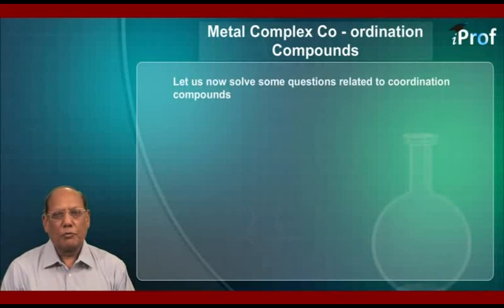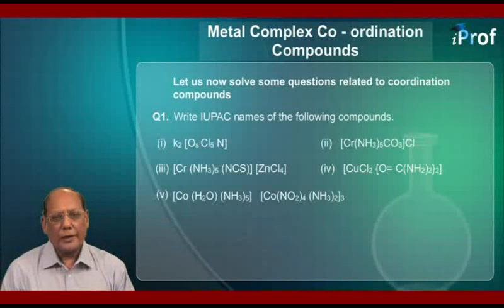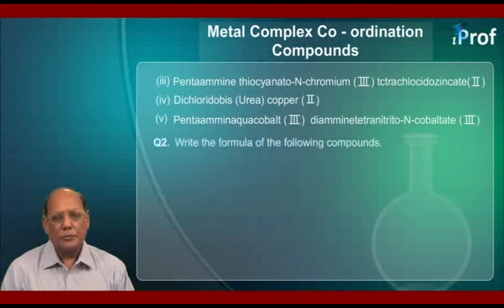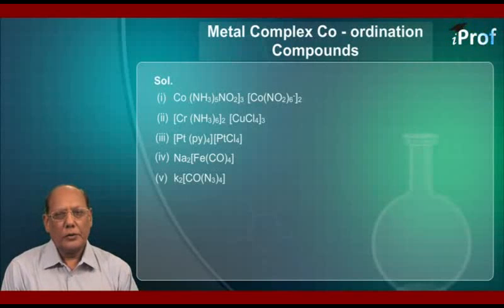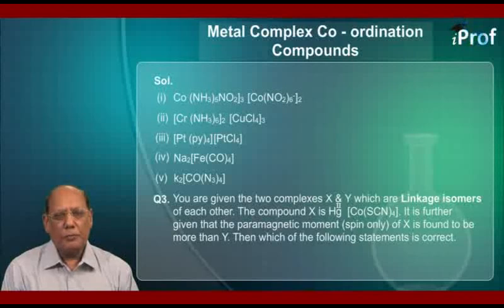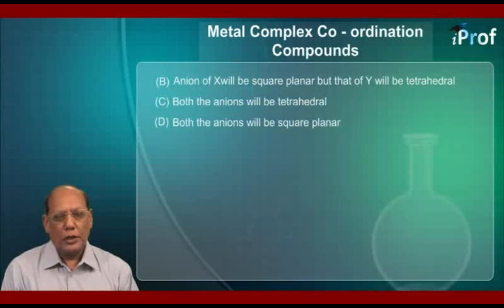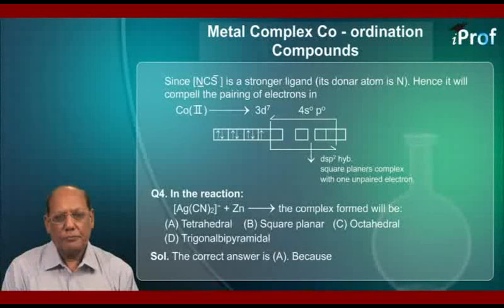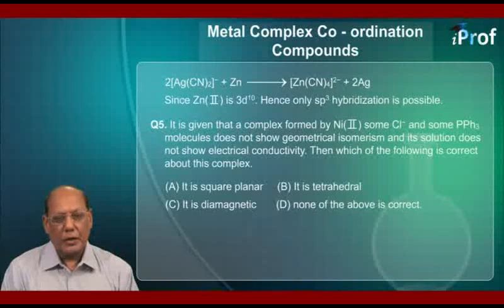QUESTIONS BASED ON COORDINATION COMPOUNDS